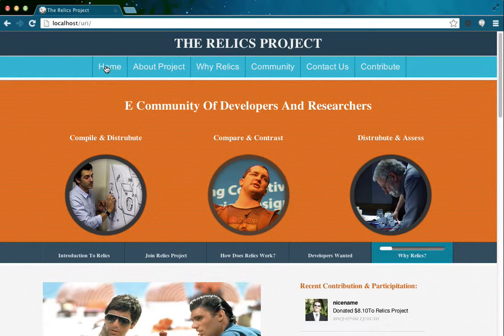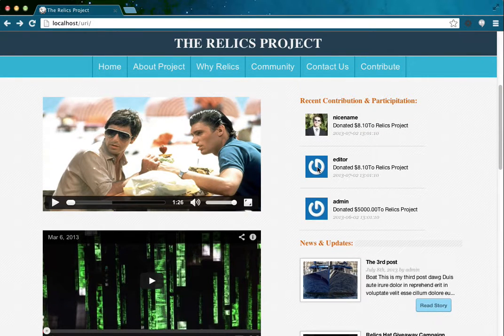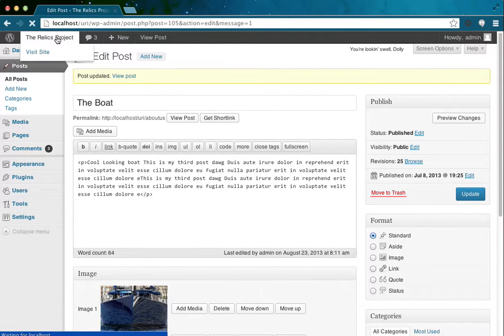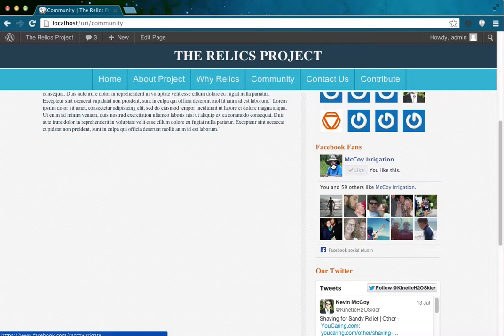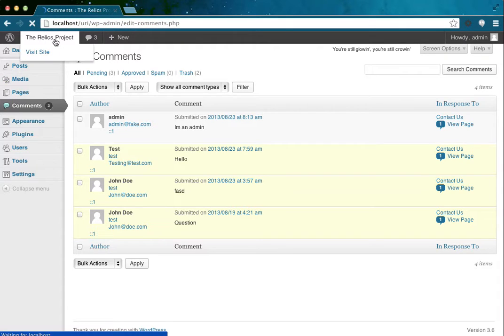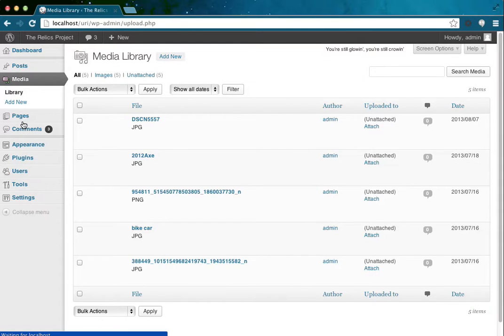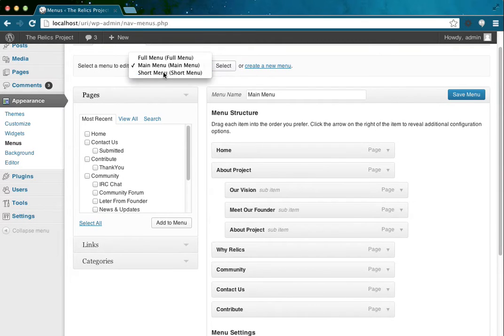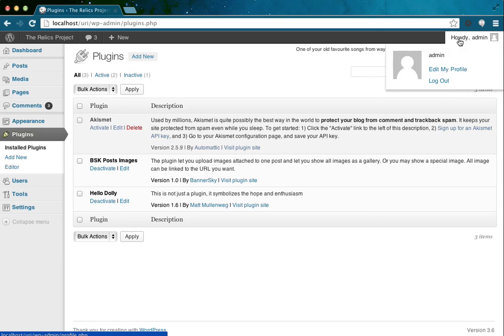Relics Project Screen Cast